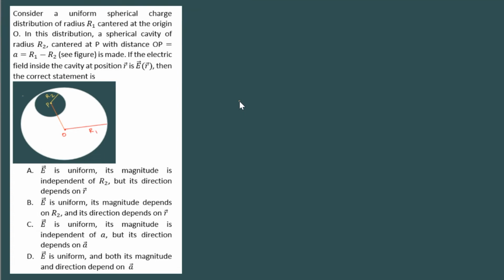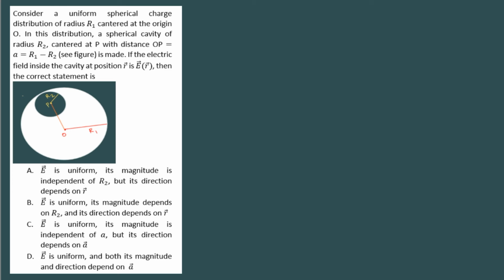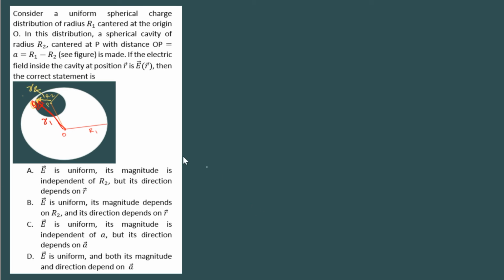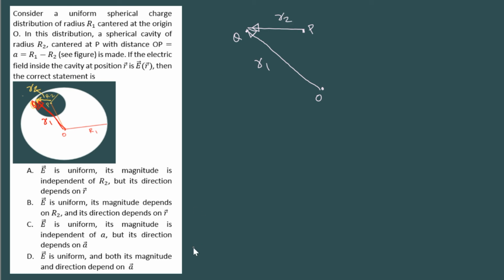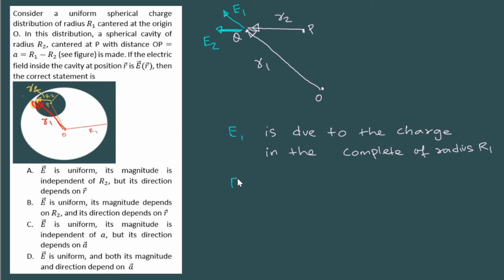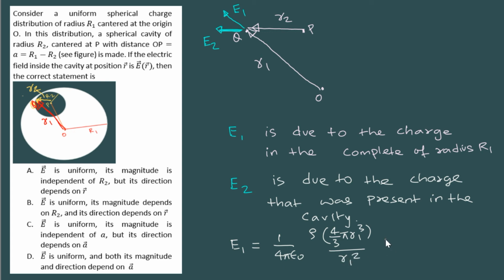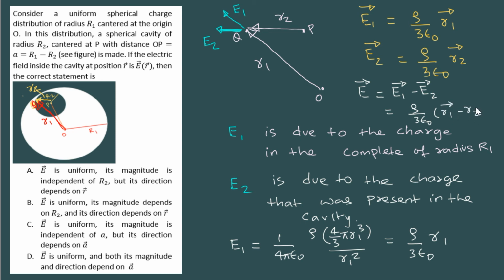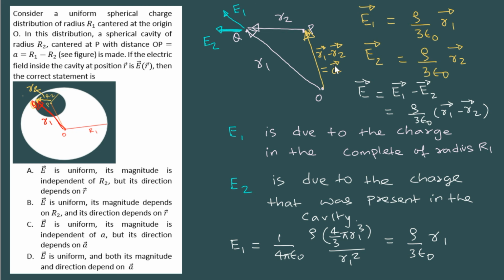ELECTROSTATICS P12 ELECTRIC FIELD INSIDE CAVITY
Understanding electric field inside a cavity.